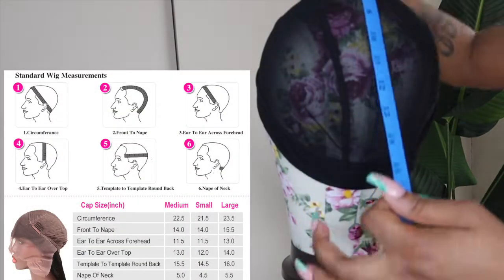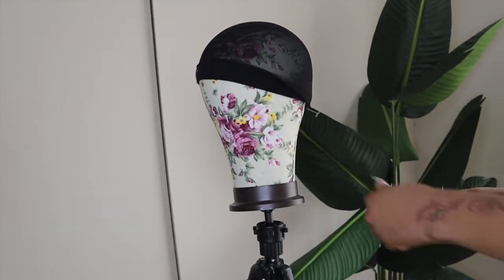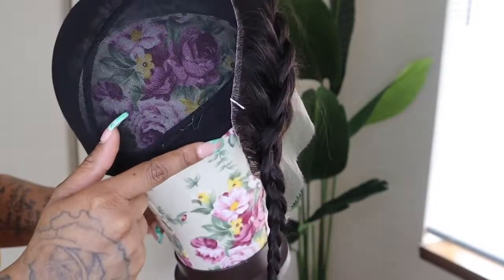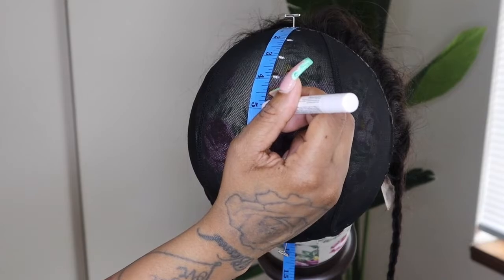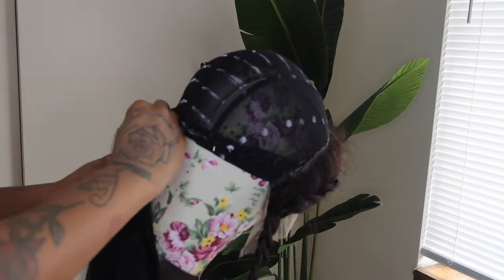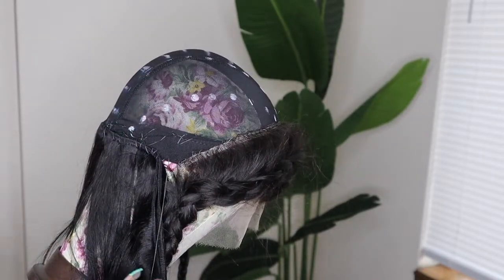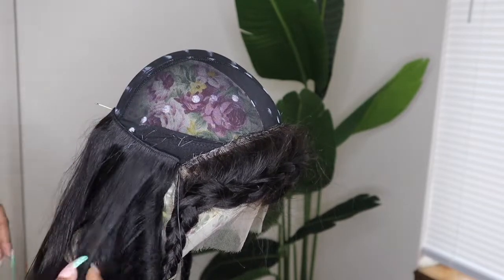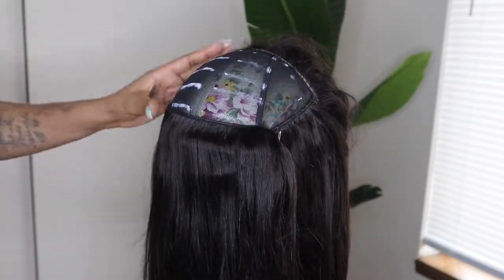HOW TO MAKE A FRONTAL WIG BY HAND FOR BEGINNERS | VERY DETAILED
HOW TO MAKE A FRONTAL WIG STEP BY STEP FOR BEGINNERS | VERY DETAILED

Hey Y'all, in this video, I will be showing y'all how to make a wig by hand. Step by step and very detailed for beginners. If  you  are  new  to  the  KVC  Beauty  channel,  I’m  happy  you  clicked  on  my  video!  Hopefully,  this video  is  helpful  to  you!

𝐖𝐚𝐧𝐭 𝐭𝐨 𝐬𝐞𝐞 𝐦𝐨𝐫𝐞 𝐜𝐨𝐧𝐭𝐞𝐧𝐭 𝐥𝐢𝐤𝐞 𝐭𝐡𝐢𝐬...? ▬▬▬▬▬▬▬▬▬▬▬▬▬▬▬▬▬▬▬▬▬▬▬▬▬▬▬ 👍Like the video (it helps a ton!)

🔗Share the video  with  anyone  you  think  might  help  :) ▬▬▬▬▬▬▬▬▬▬▬▬▬▬▬▬▬▬▬▬▬▬▬▬▬▬▬

🎬SUGGESTED VIDEOS Don't forget to watch 📽 My other videos.  Please check them out : ▶How to get rid of hip dips | Did I get A BBL?